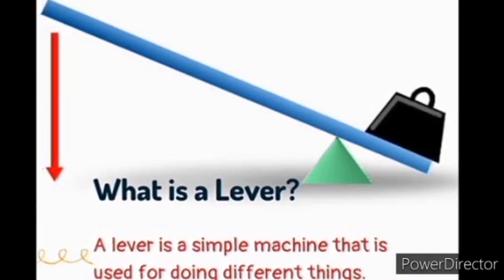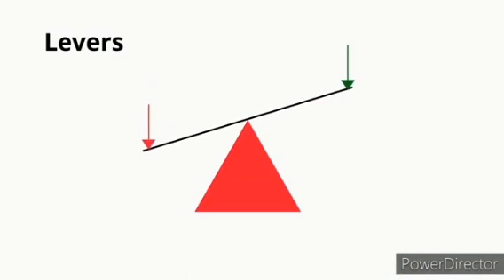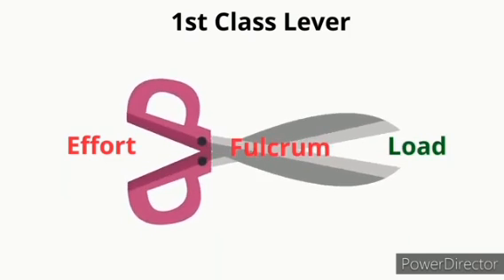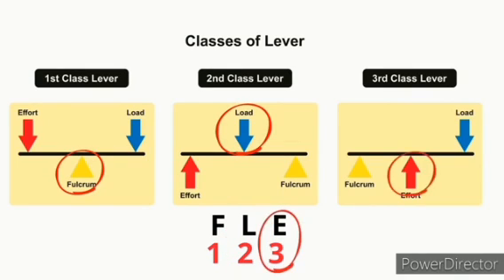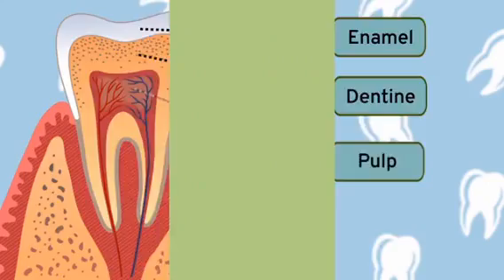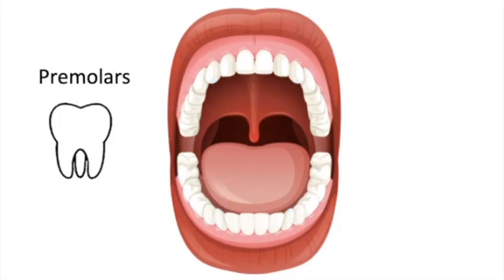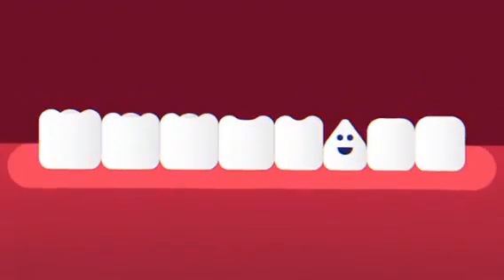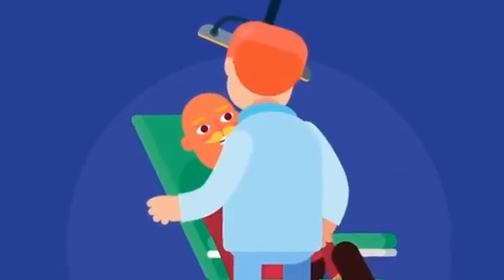LEVER AND TEETH